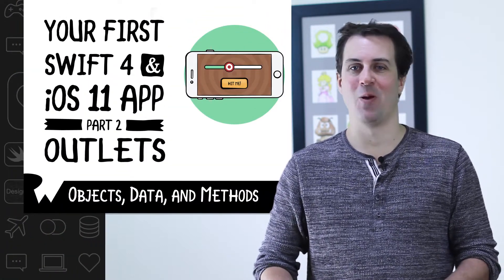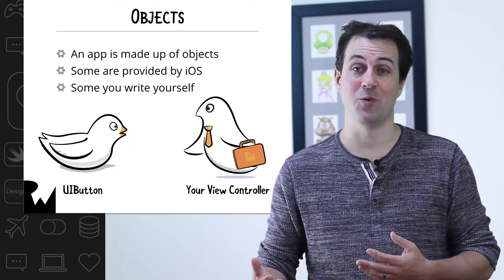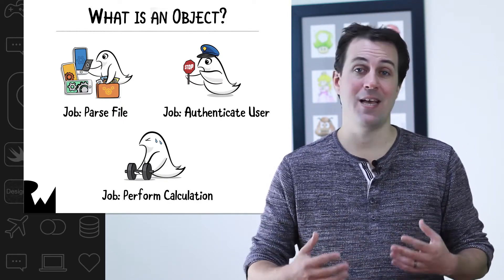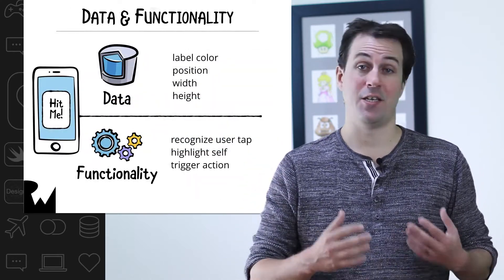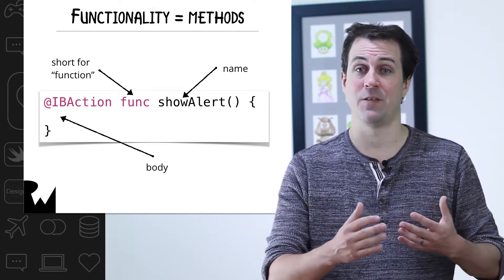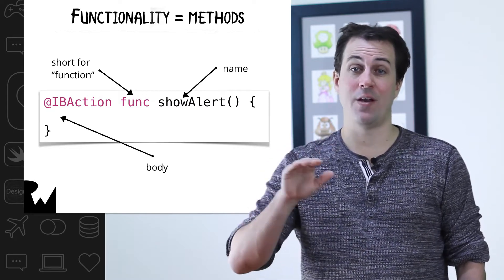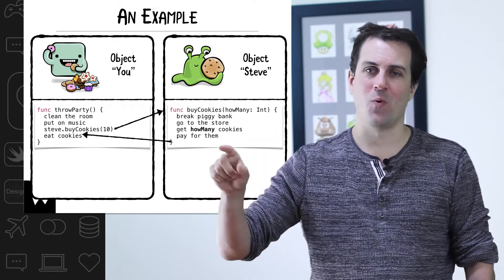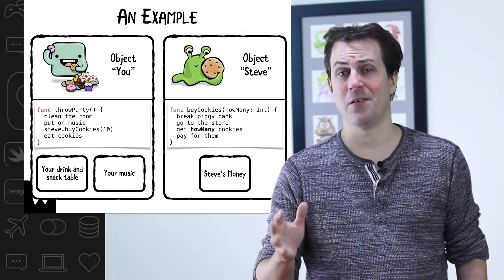Outlets Objects, Data, and Methods - Beginning Programming with iOS 11, Swift 4, and Xcode 9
Learn the basics of object-oriented programming, so you can better understand the Swift 4 code you are writing.

n this section, you will learn how to add basic controls like labels, buttons, and sliders into a Swift 4 and iOS 11 app.